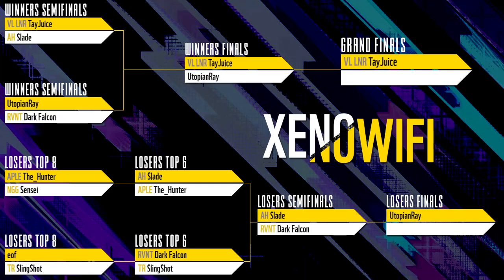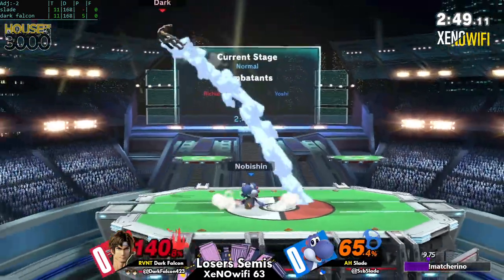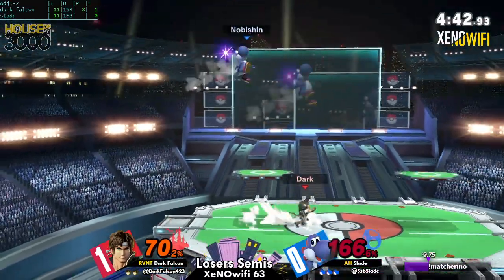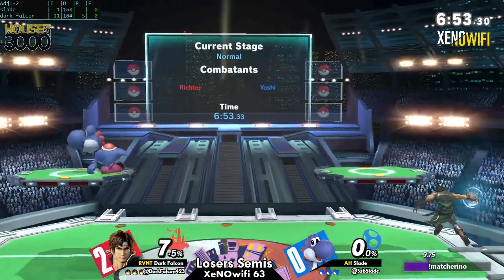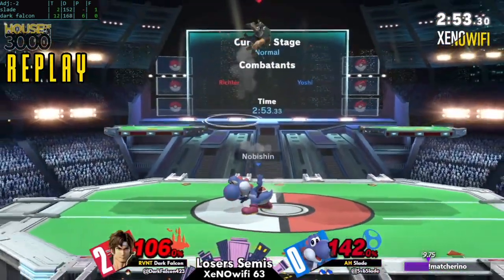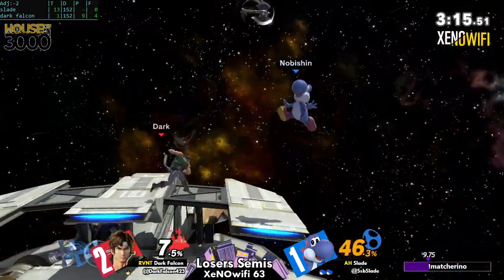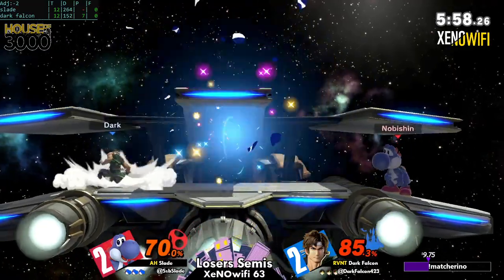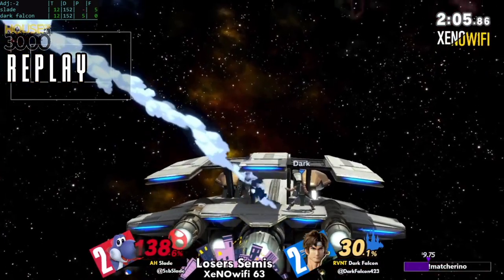[Smash Ultimate] XeNOwifi 63 (L.Semis) - AH Slade vs RVNT Dark Falcon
AH | Slade(Yoshi Dark Blue) vs RVNT | Dark Falcon(Richter Green)

 - XeNOwifi 63
 - May 26th, 2021

Commentators:
 - ENC | Salty Fun (@SaltyFun_SSB)
 - UBL (@UblSoul)

Venue Fee: $8
Singles:   $7
Doubles:   $5

Venue Address -
21 Ludlow